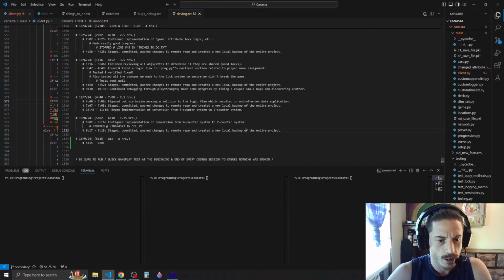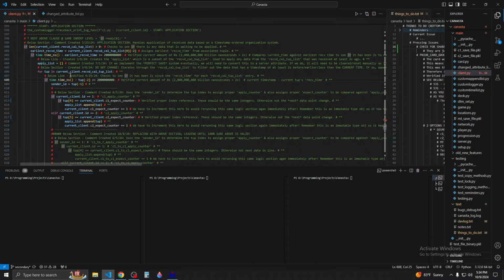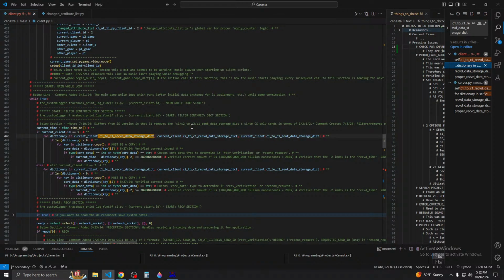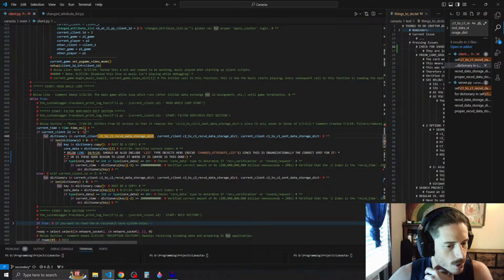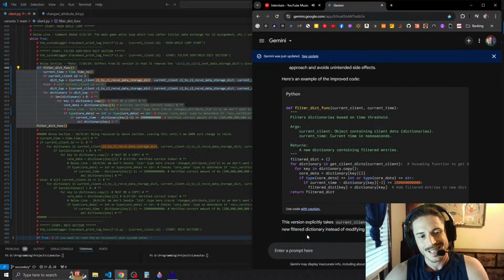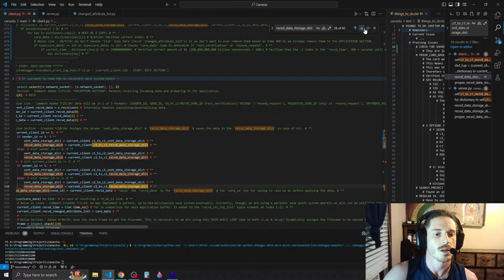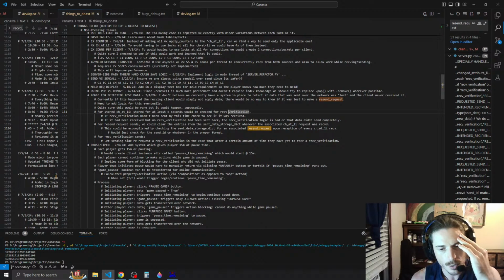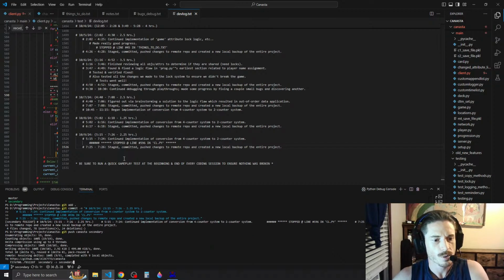Python Programming: Creating an Online Multiplayer Card Game